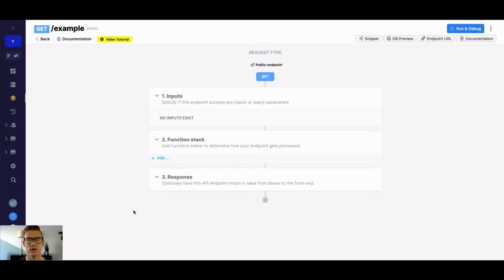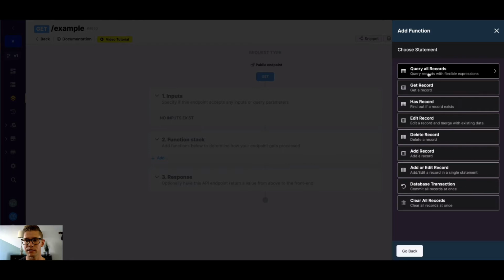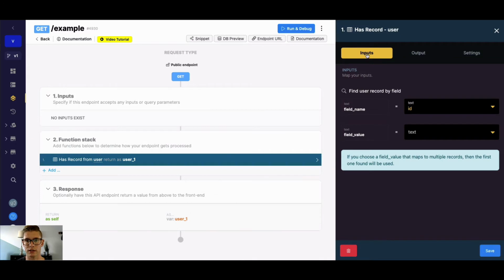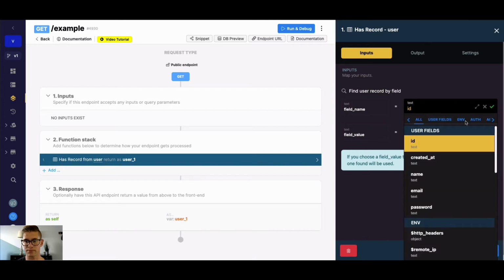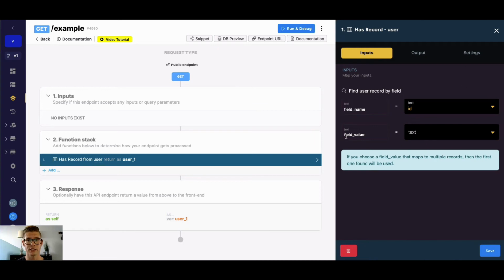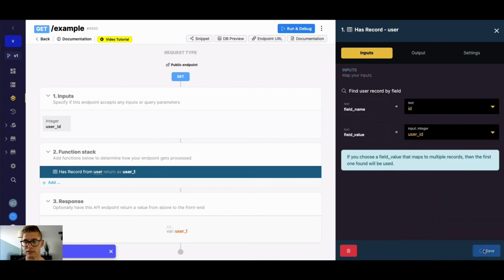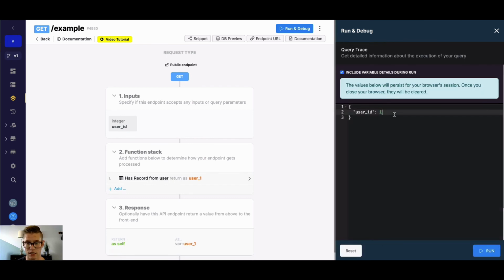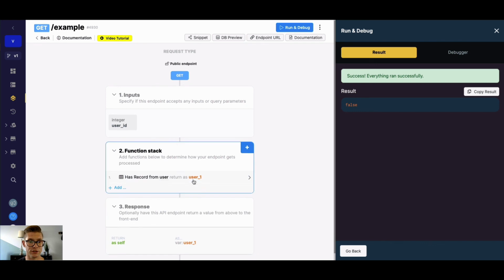Has Record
The Has Record function enables you to check for existence of a record in your Xano database table. It will return a true or false boolean value and often times is then used in conditional logic.